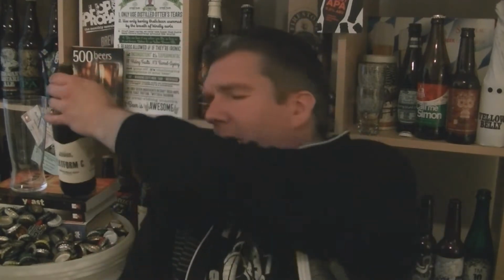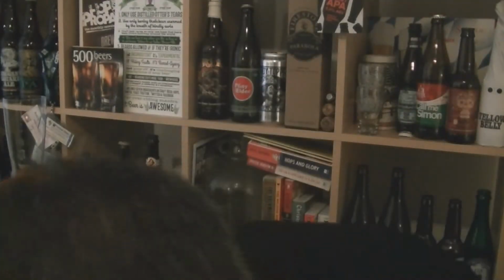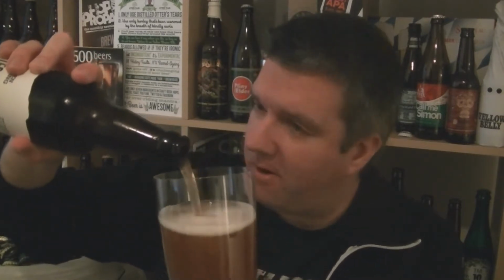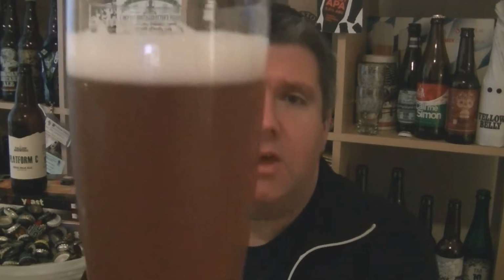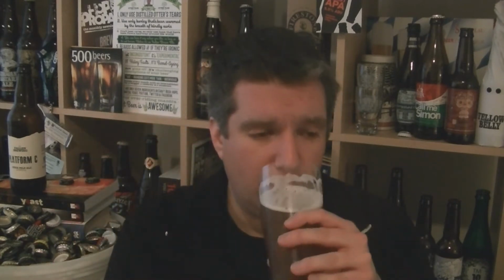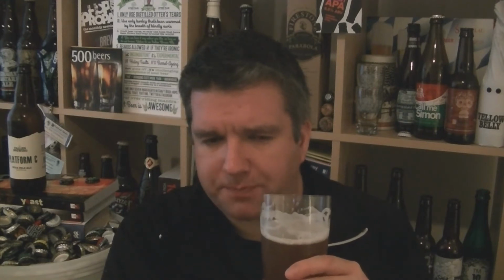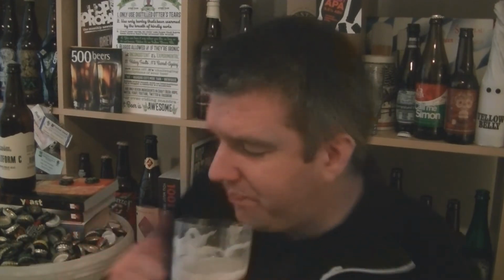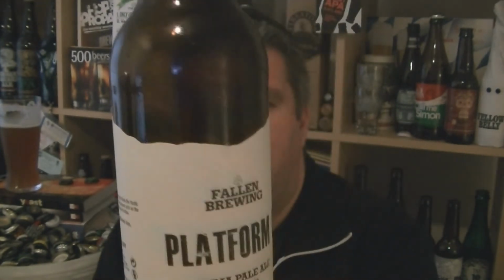Fallen Brewing Co - Platform C (India Pale Ale) - HopZine Beer Review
Thanks for joining me for another video beer review. This time I'll be drinking a bottle of Fallen Brewing Co.'s Platform C. India Pale Ale.